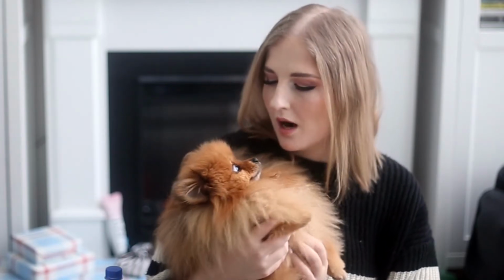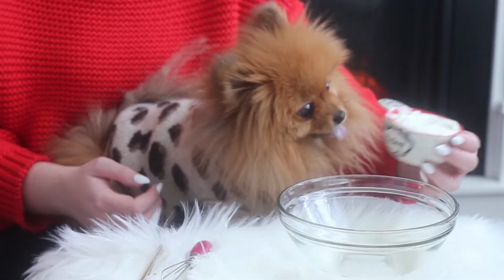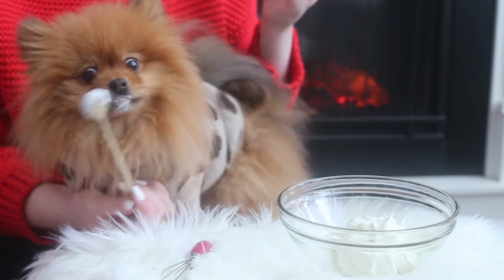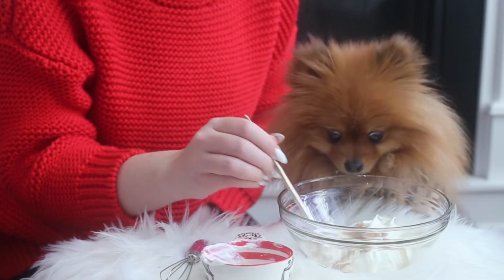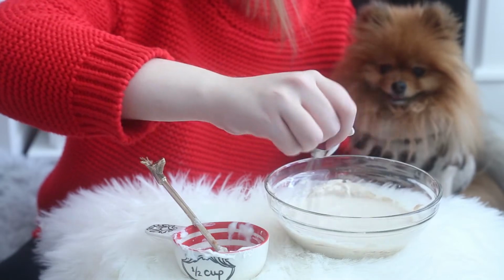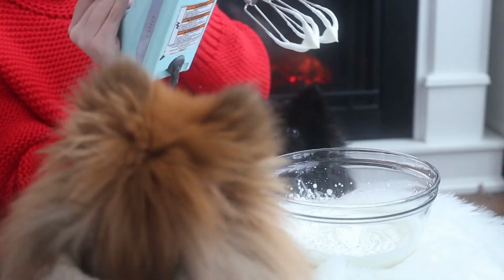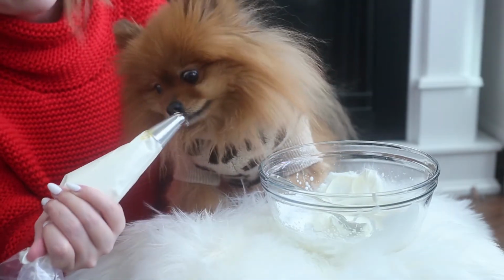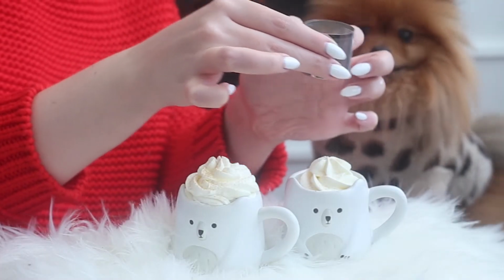How to Make Hot "Chocolate" for Dogs...with Carob! | Carob Hot Cocoa Recipe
Enjoy hot "cocoa" with your doggie! This hot chocolate is actually made with CAROB, which is a dog-safe alternative to chocolate. Snuggle up with your puppies and treat them to some hot "cocoa" - I'm sure they've been eyeing yours all season! RECIPE & PRODUCTS USED LINKED BELOW!

Carob Hot “Chocolate” for Dogs Recipe

INGREDIENTS

½ cup greek yogurt (full fat, unsweetened, plain)
¼ cup carob power (NOT chocolate or cocoa powder), plus extra for dusting
½ cup water
½ cup 35% whipping cream

DIRECTIONS

1. Stir together the yogurt and carob powder. Add the water and mix together until well combined. Set aside.
2. Beat the whipping cream with an electric mixer until stiff peaks form. Place the whipping cream in a piping bag fitted with a large, star-shaped piping tip (2D).
3. Pour the drink into little mugs and pipe a swirl of cream on top. Add a sprinkle of extra carob powder and serve to your doggie!

PRODUCTS MENTIONED:
Carob powder
Electric mixer

xx
Cayla

For all of you who are amazing and have read this far, here is a clue for Tuesday's video: cookies!